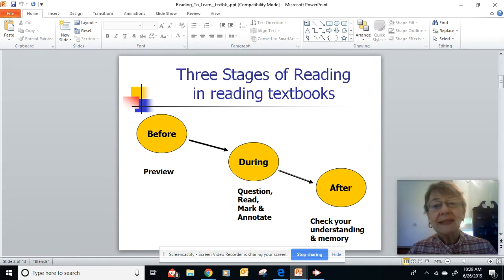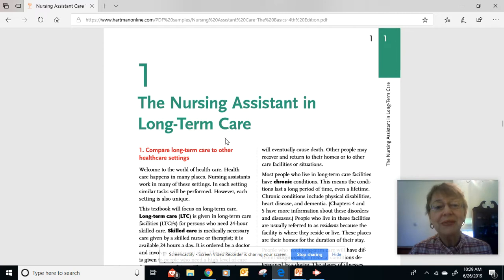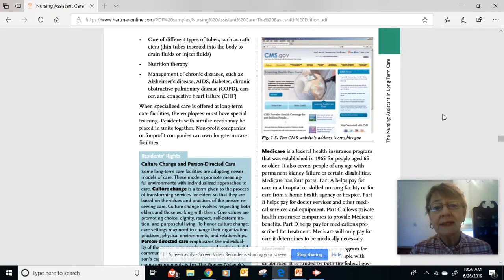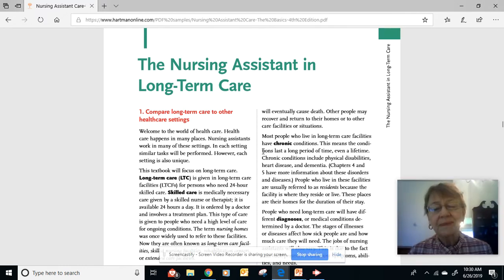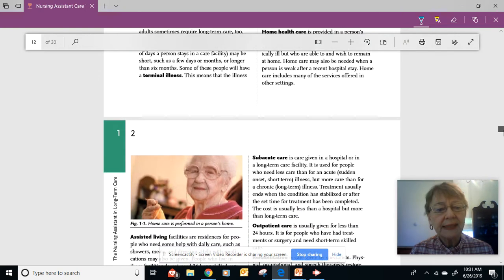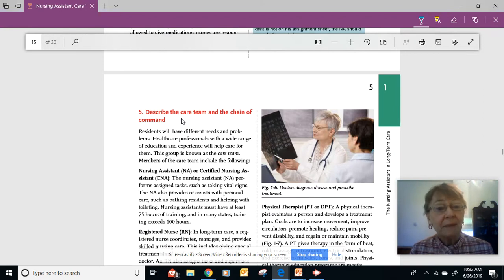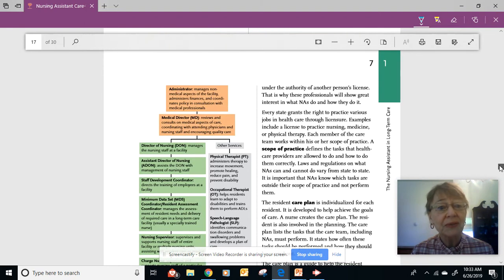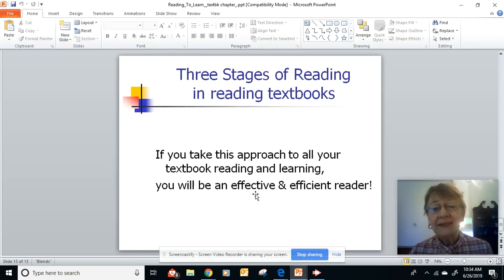Jun 26, 2019 10:34 AM